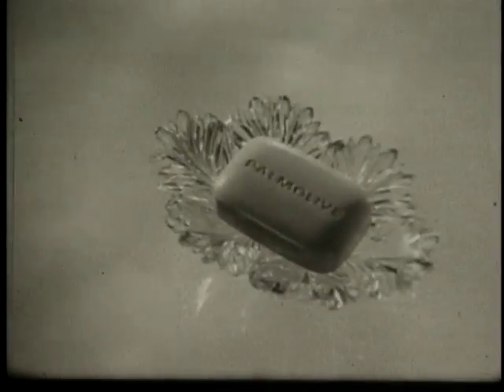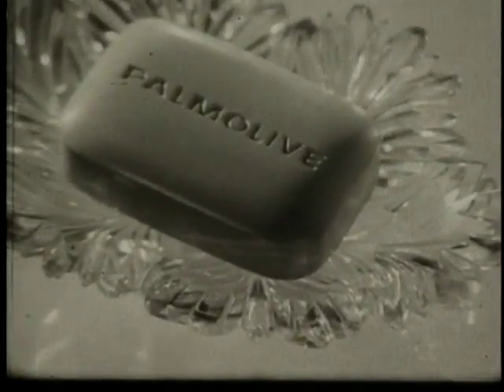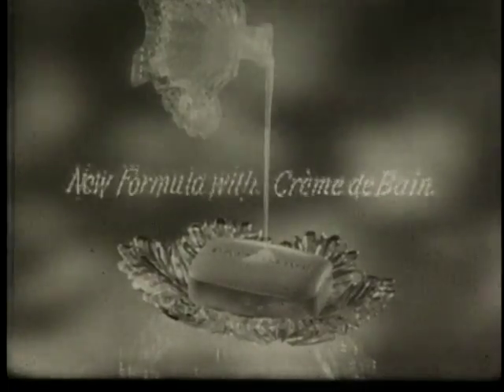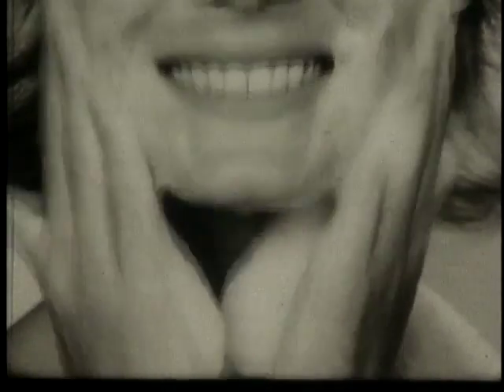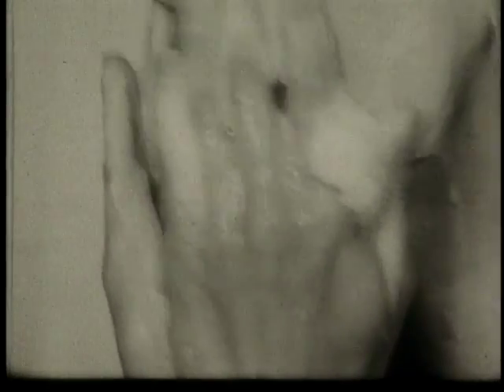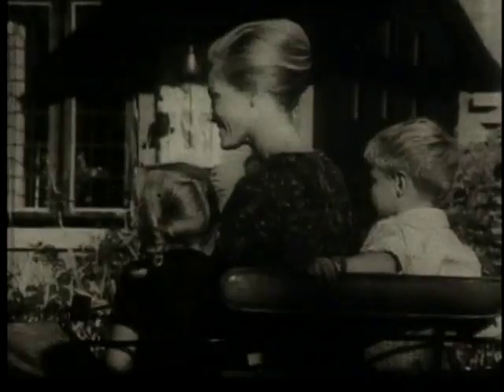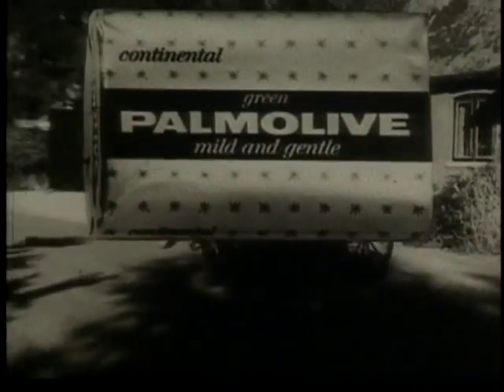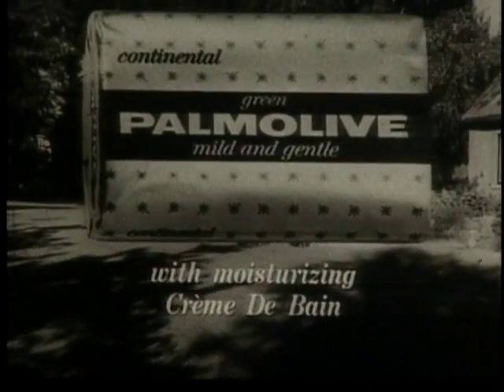Palmolive Soap Commercial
Why do women look younger? The answer? Palmolive Soap.